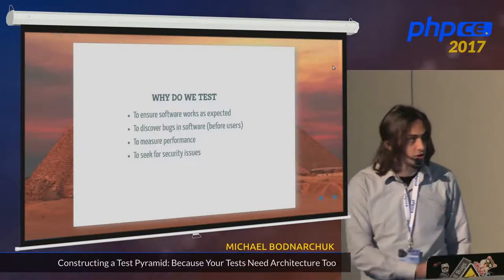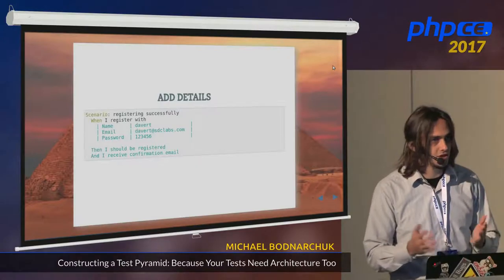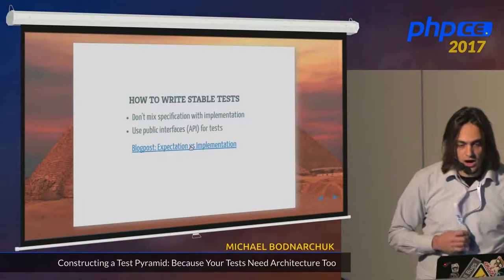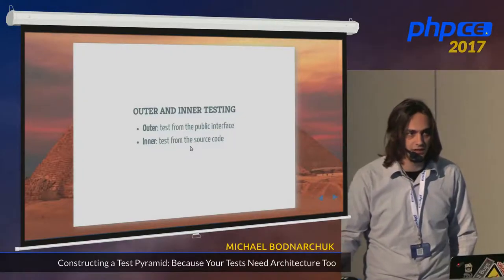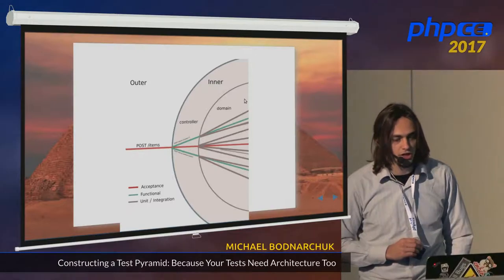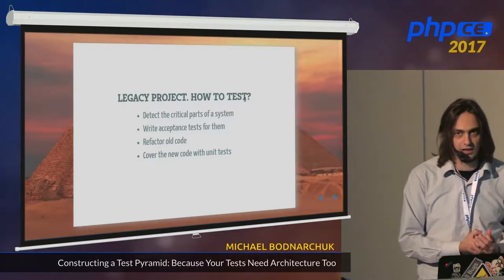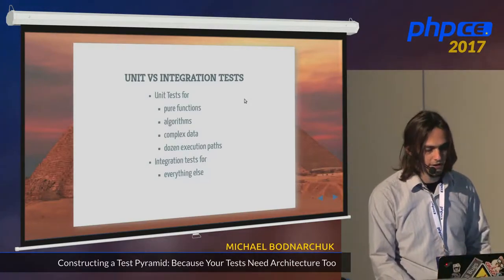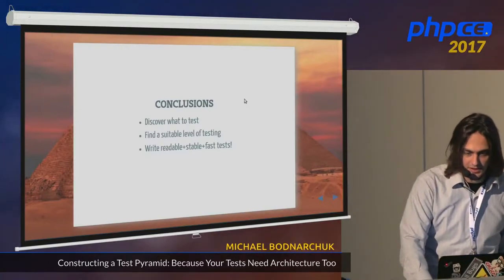Michael Bodnarchuk: Constructing a Test Pyramid: Because Your Tests Needs Architecture Too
Every PHP application needs its policy about tests. What is important to test, what is not, at which levels should a feature be tested. As we think of application architecture before writing a single line of code, we should think of a test architecture before implementing tests.

From this talk you will learn:

* how to transform business expectations to tests using a TDD and BDD approaches
* how to write stable tests that evolve with code
* how to deal with test data
* how to decide, should it be unit or integration test